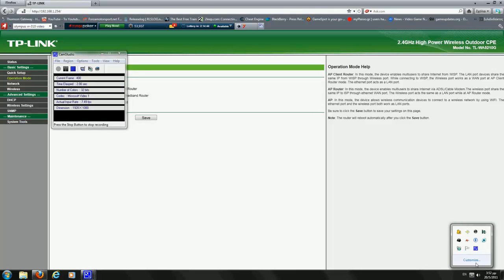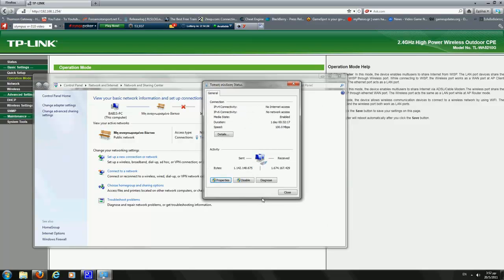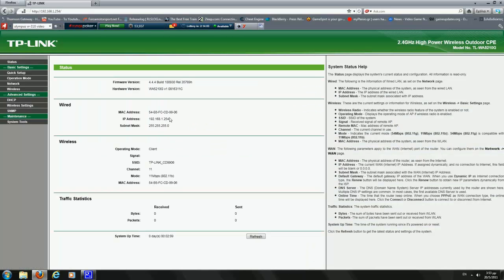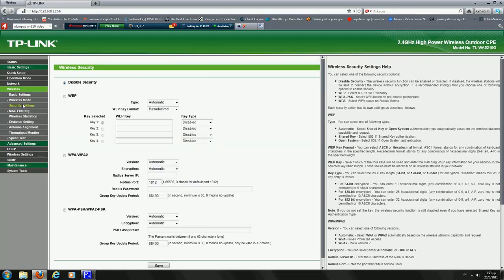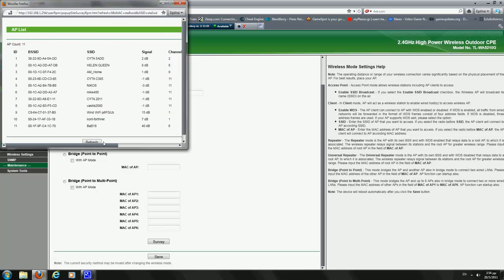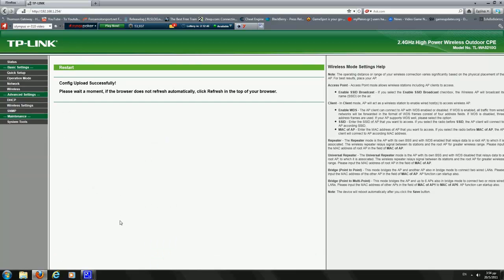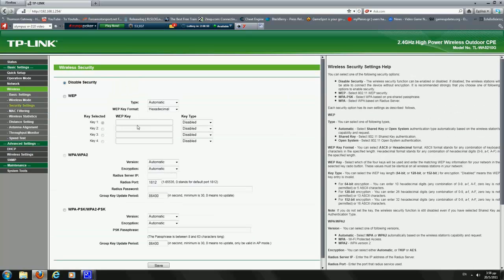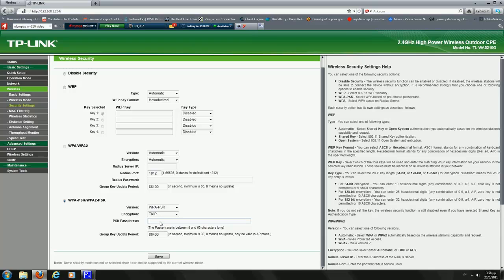TP-LINK TL-WA5210G How To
A video guide on how to connect to a wireless network using the TP-LINK TL-WA5210G